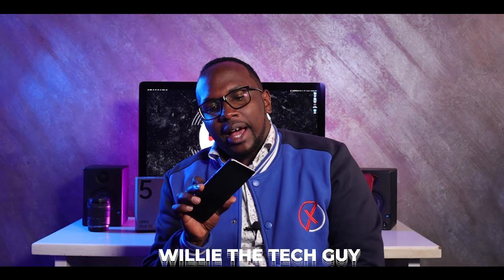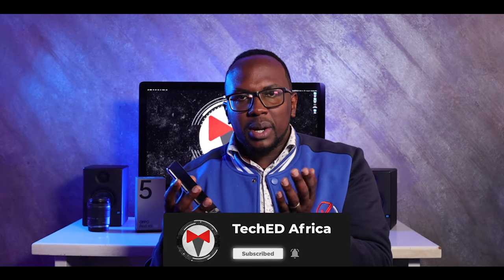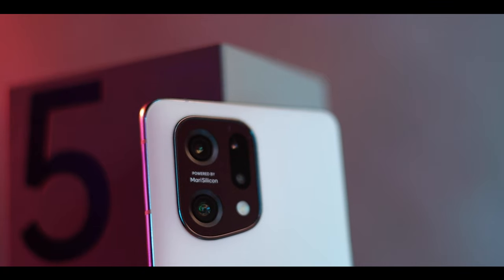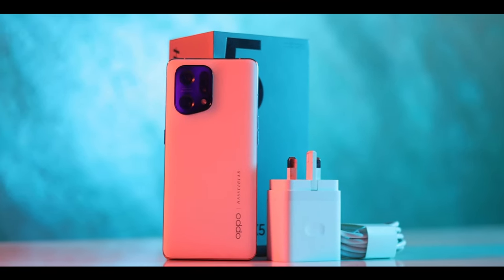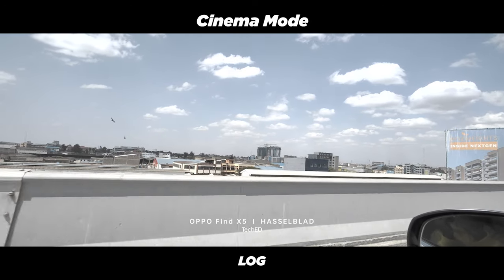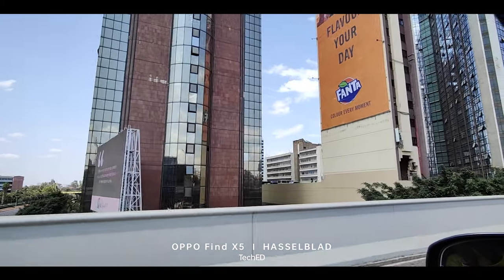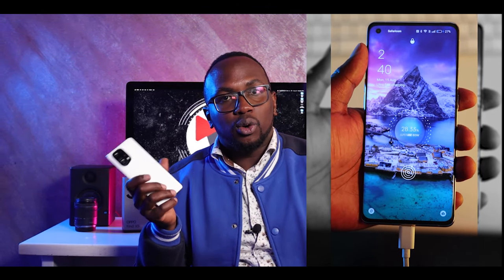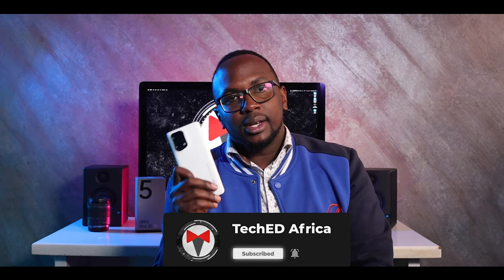Oppo Find X5: The Flagships Five!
We've had an opportunity to use the Oppo Find X5 courtesy of @OPPOKenya, their latest smartphone in the Kenyan market, and here are five things we love about this flagship phone.